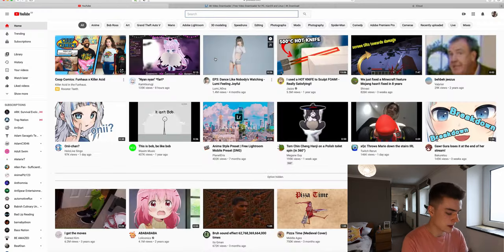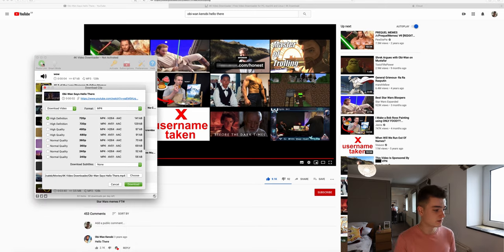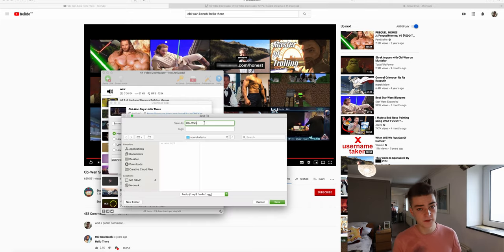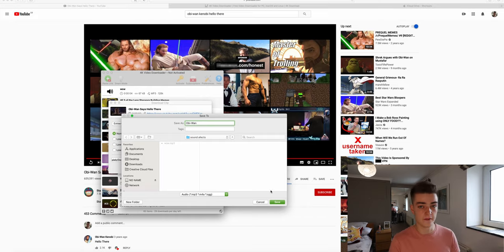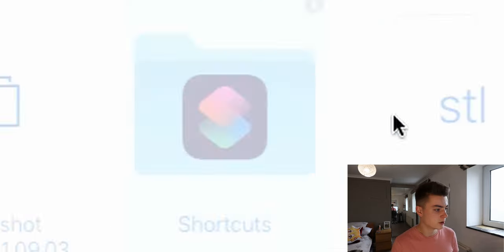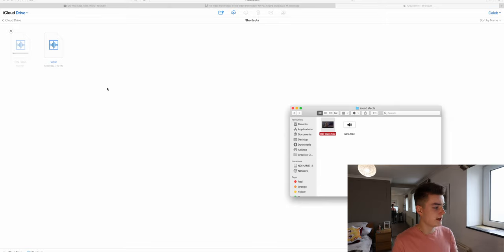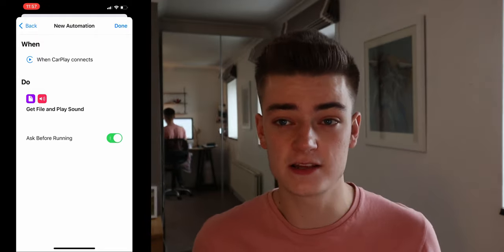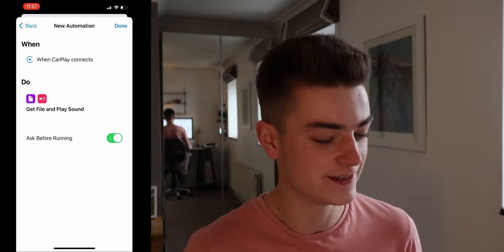Make Your Car Speak On Entrance For Free Using Any MP3 File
yeah I'm definitely not going to regret this cringing video in about a week. In today's video I show you how to make your car say whatever you want on entrance using an MP3 file of your choice all you need to do this is Siri Shortcuts an Apple CarPlay

▬▬---equipment---▬▬
camera:             canon 250D
microphone:     rode video mic